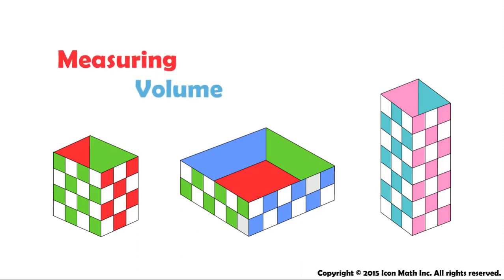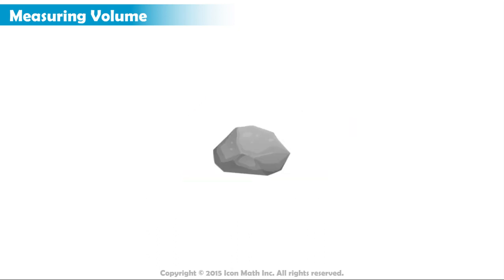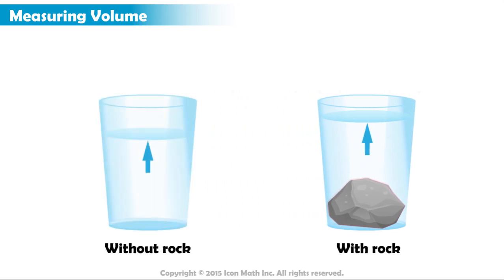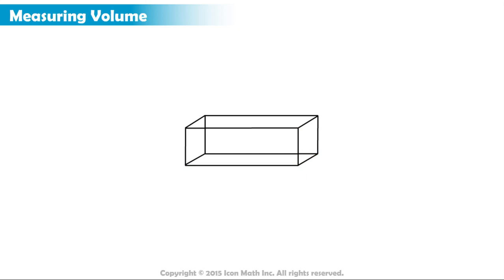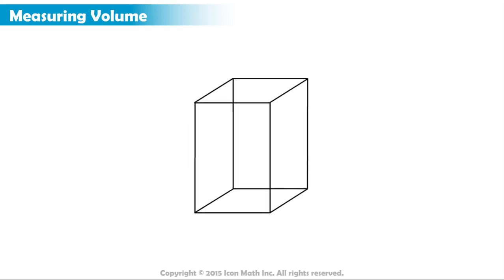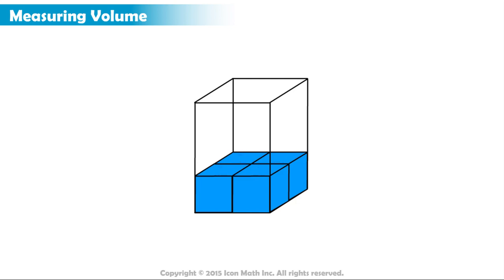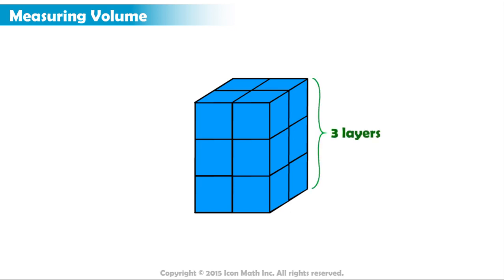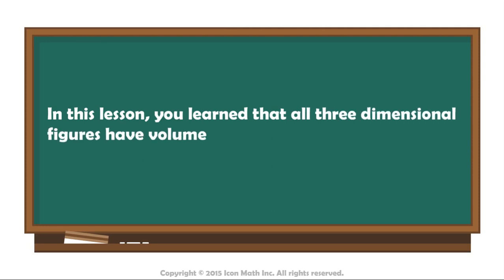Measuring Volume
Recognize the volume of three-dimensional figures and the unit cube is a way of measuring volume.